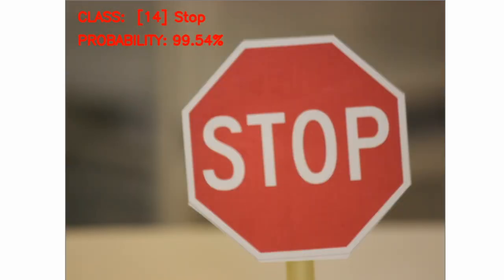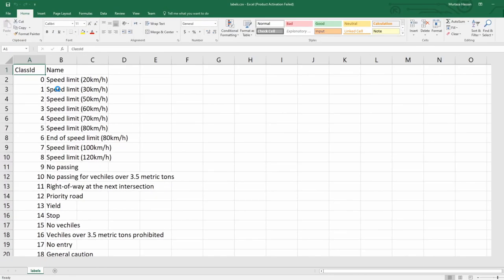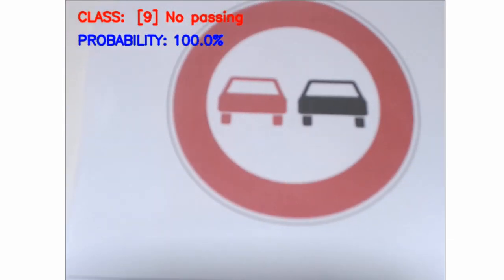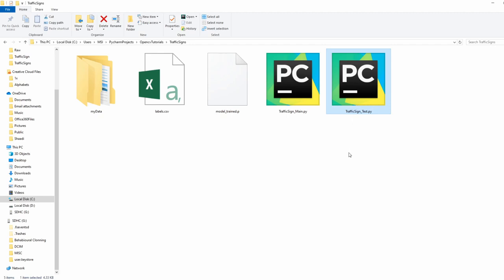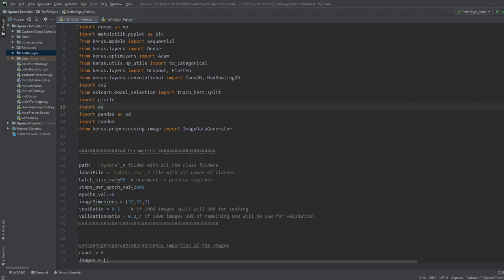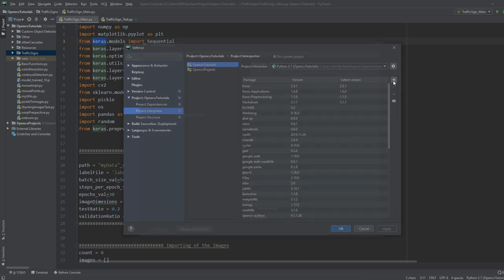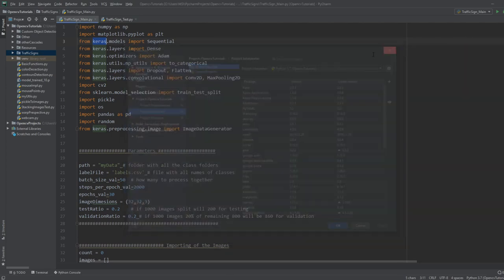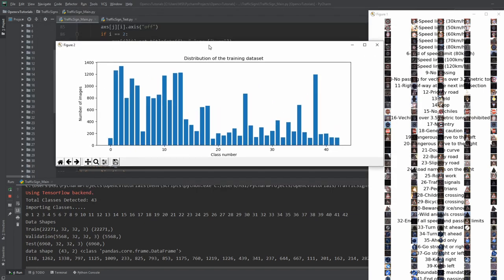Traffic Signs Classification Using Convolution Neural Networks CNN | OPENCV Python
Train and classify Traffic Signs using Convolutional neural networks This will be done using  OpenCV in real-time using a simple webcam. CNN's have been gaining popularity in the past couple of years due to their ability to generalize and classify the data with high accuracy. In this video, we will train traffic signs with over 35000 images of 43 different classes with the help of TensorFlow and Keras. By the end of the video, I will share information that will help you classify your own data set. Info such as how long does it take to train and how much data of each class is required to have a good classification model.

Premium Courses:
✔️ Computer Vision Game Development Course:

Product Links:
Recommend Webcam for Computer Vision
Budget Webcam
Computer Vision Robot Arm
Cheap Drone for OpenCV
DC Motors + Wheels + Chassis
DC Motors + Wheels
Arduino UNO
Motor Driver
Raspberry Pi 4 Best Starter Kit
Raspberry Pi Recommended Battery

My Setup:
Mechanical Keyboard
Normal Keyboard
3D Printer
Sim Race